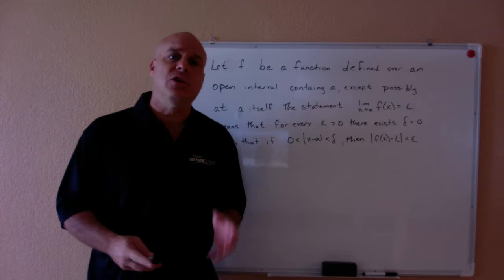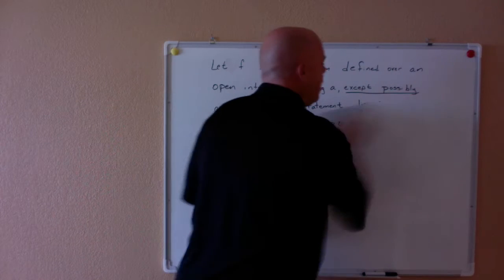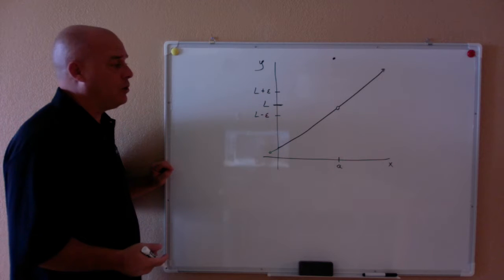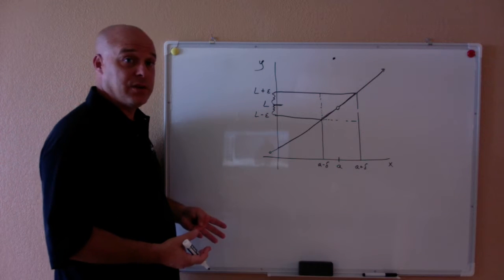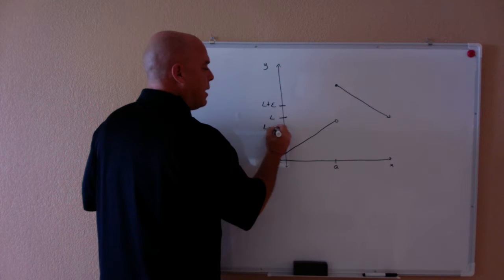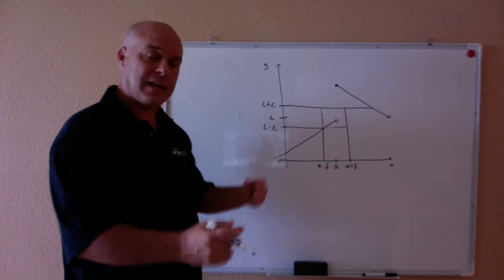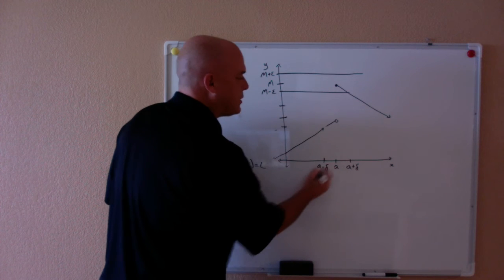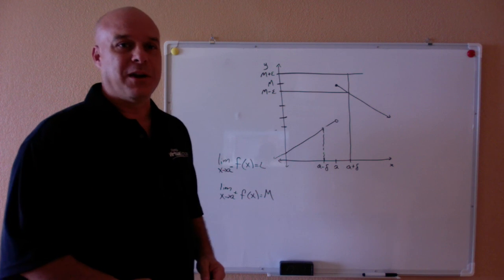1 - The delta epsilon definition of a limit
This video will introduce the concept of a limit by looking at the delta epsilon definition.